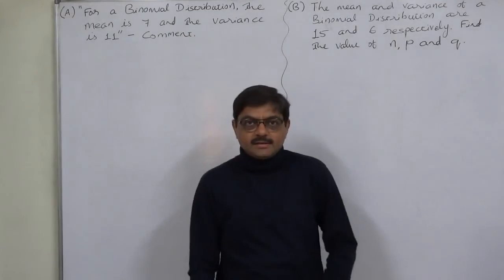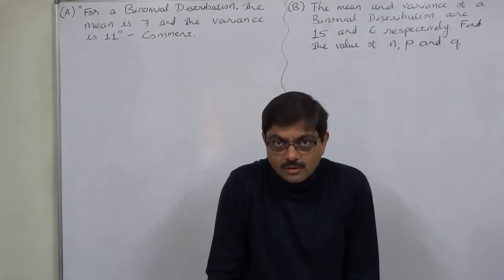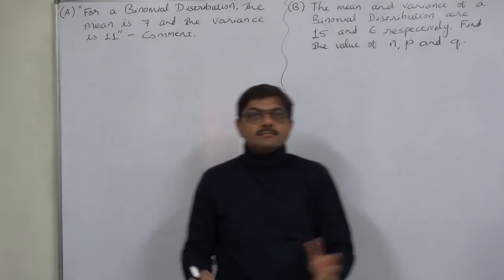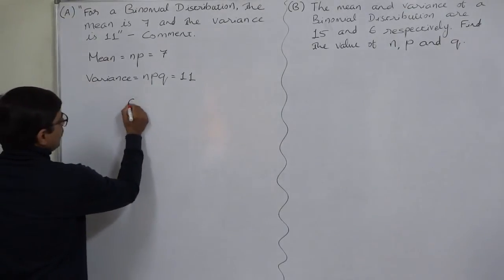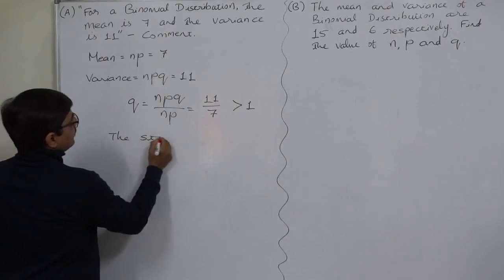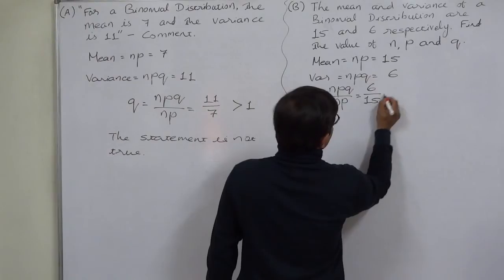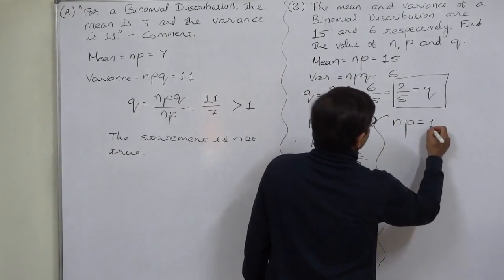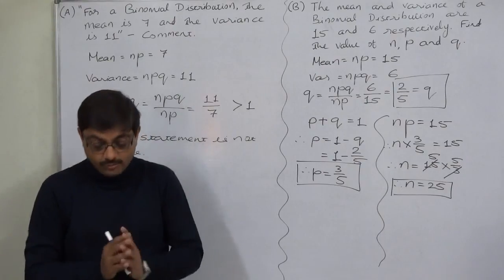Binomial Distribution - 10 - To find n, p and q of Binomial Distribution from its Mean and Variance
How to find n, p and q of a binomial distribution when its mean and variance or SD are known?

Case / Question:
(A) "For a Binomial Distribution mean is 7 and variance is 11" - Comment.

(B) The mean and variance of a Binomial Distribution are 15 and 6 respectively. Find n, p and q.

Statistics-GRE-GMAT-CAT-MBA-PGDBA-PGDM-BBA-Bcom -CA-CMA-CS-CWA-CPA - Mcom-Grade 11-Grade 12- FIII - CAIIB - IAS - UPSC - RRB - Competitive Exams - Entrance Exams

For more video lectures on Statistics and other subjects do